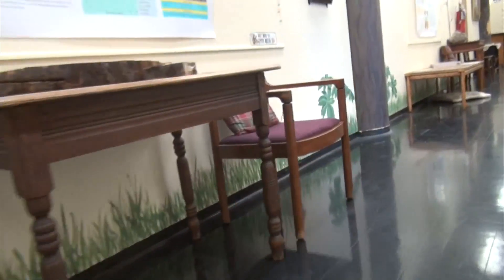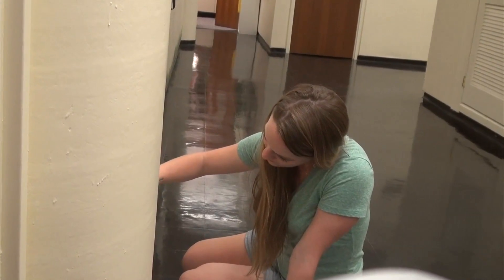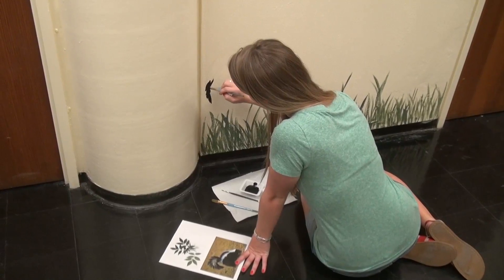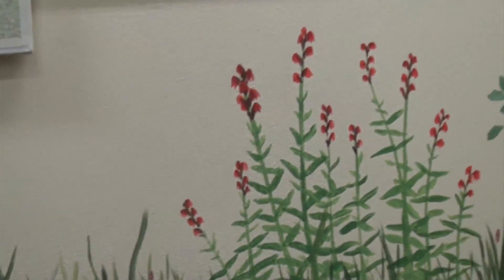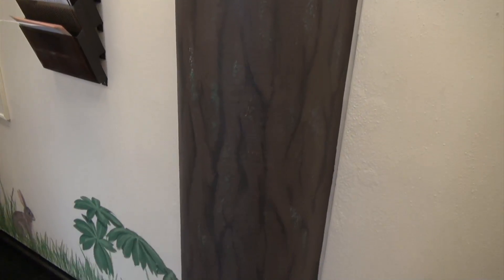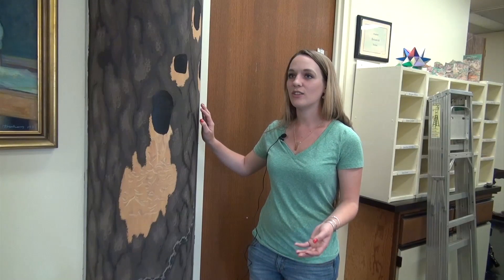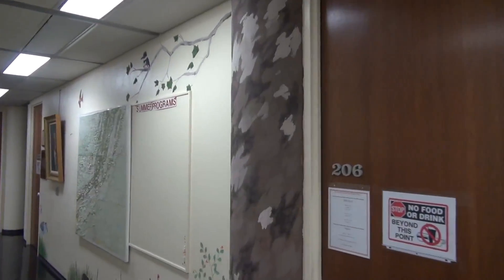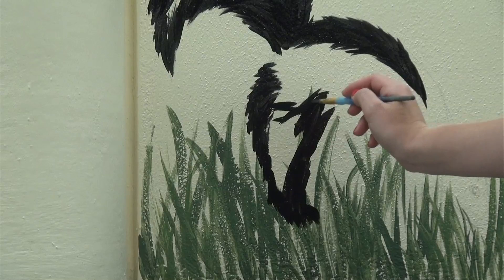W.E.B. Walk: Wing of Environmental Studies and Biology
Located on the second floor of Hollins University's Dana Science Building, the Wing of Environmental Studies and Biology (W.E.B.)  is graced with the images of over 45 native species that can be found on the Hollins campus and in the forested mountains of the Roanoke Valley. Kristin Bell '14 painted most of the W.E.B. in less than a week during May 2015.